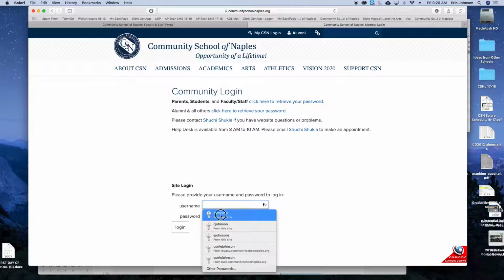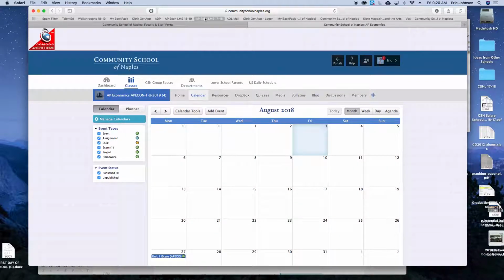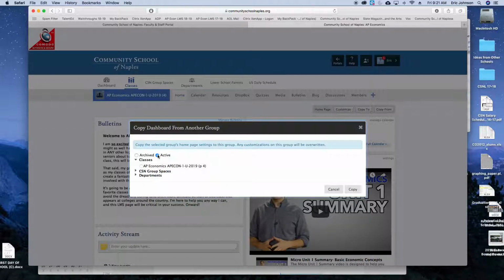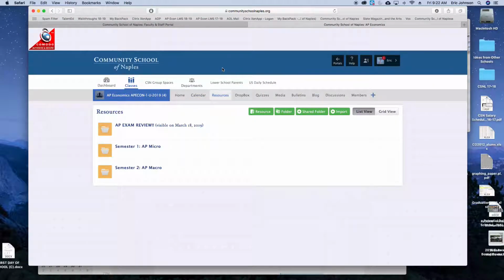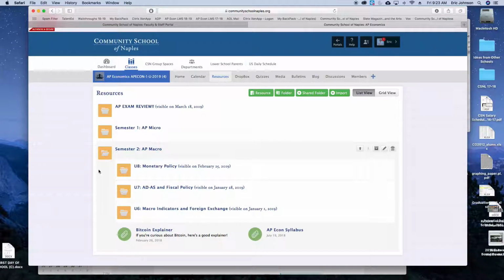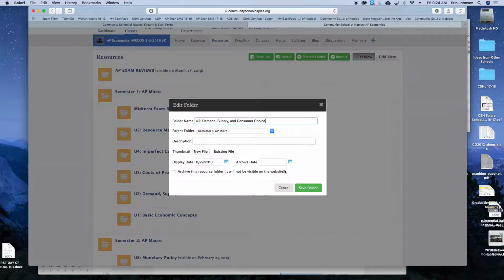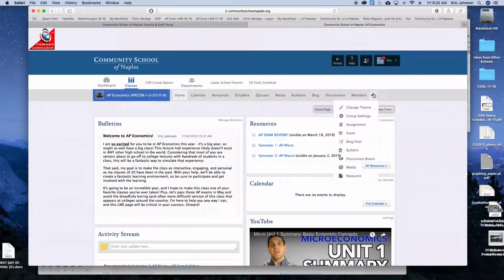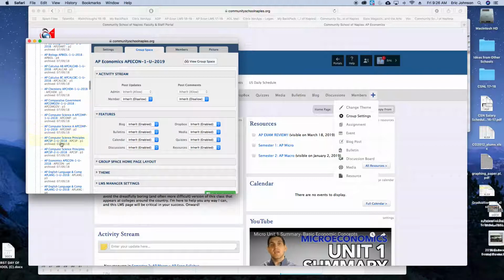LMS 1: Importing Old Materials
This is the first of two videos on setting up your LMS course pages, particularly at the beginning of the school year if you wish to import materials or setup from past years into this year.